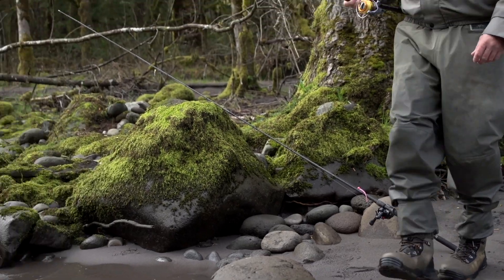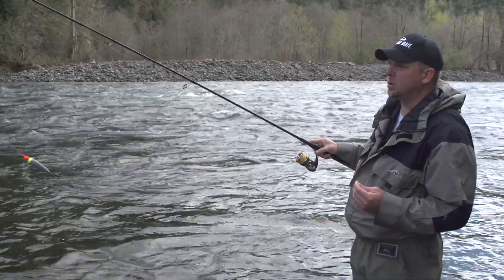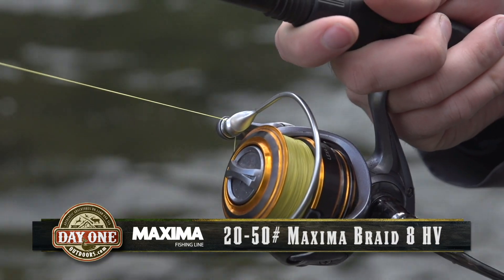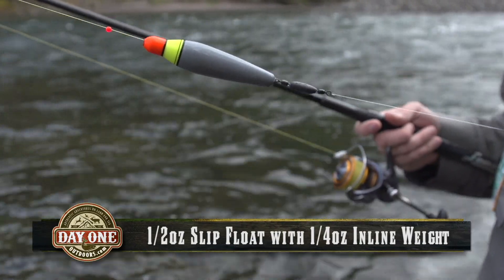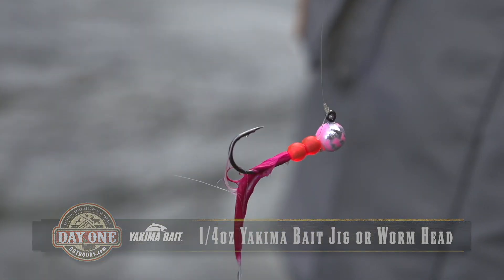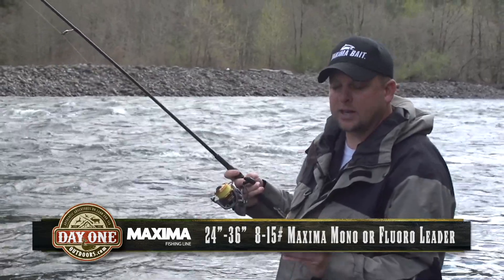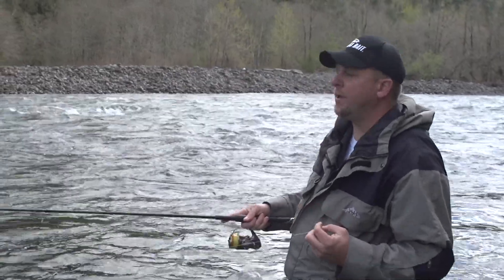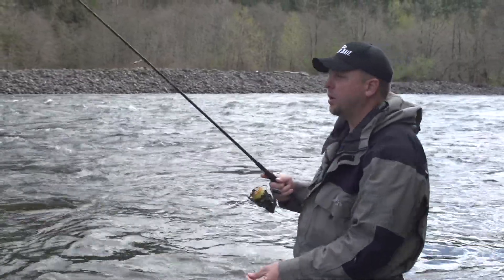How to Choose Technique by Reading Water (Steelhead Fishing)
In this Video, we break down the techniques an angler could use while targeting Steelhead in a River!  In each part of a hole, different techniques will produce better than others!